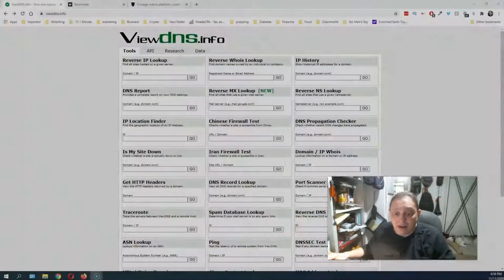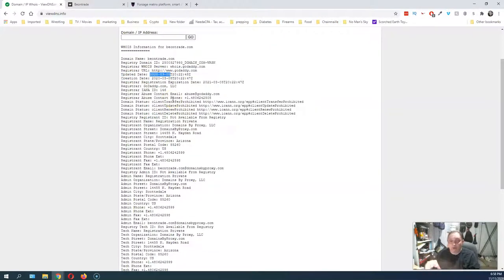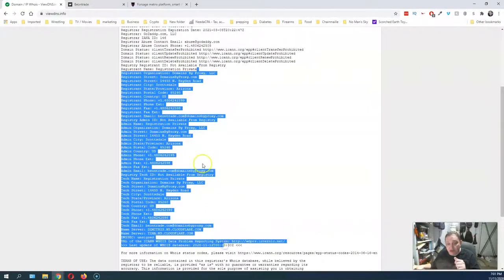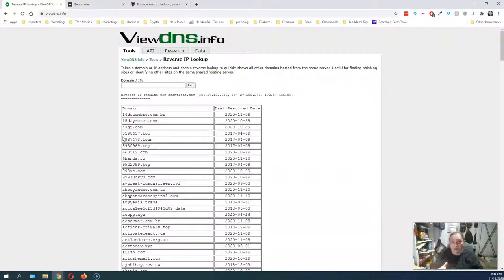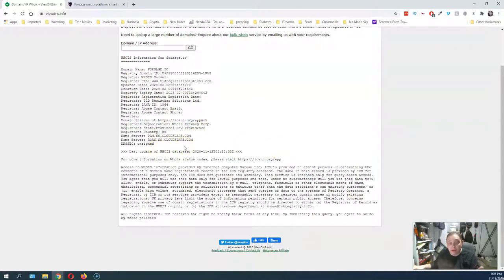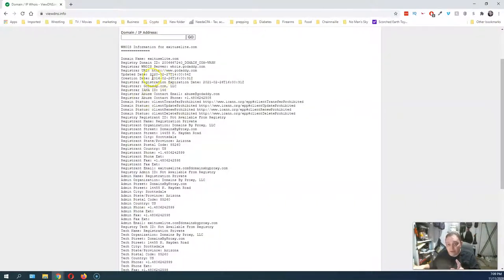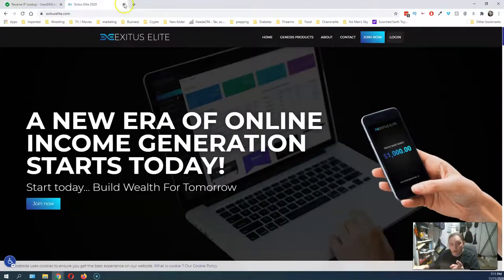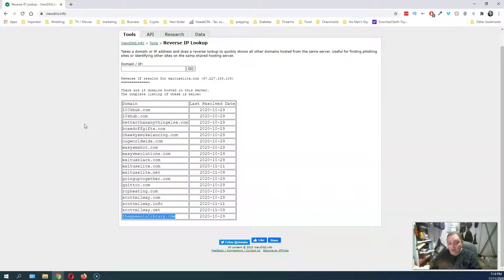Quick Way to Tell If An Opportunity Is A Scam Or Not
In this video I go over a quick way to check to see whether or not an online business is a scam or not.

I discovered this from a 7 figure earner.  I wish I had this knowledge back when I started out, it would have saved me a lot of time, money and headaches.